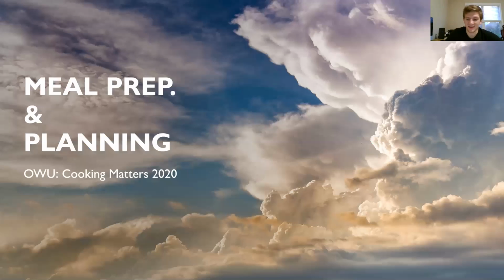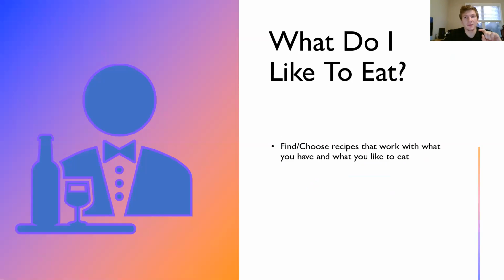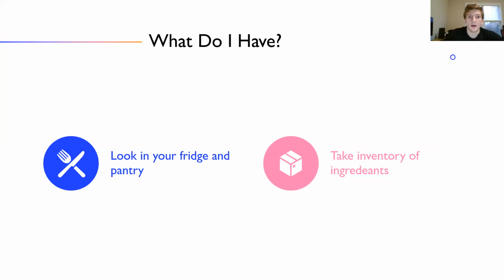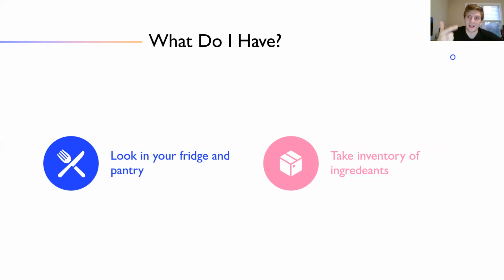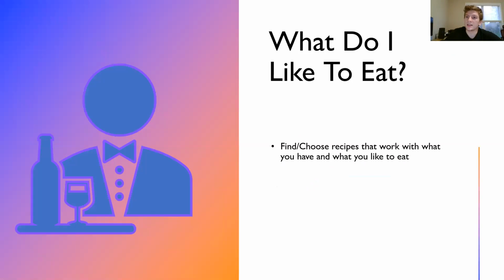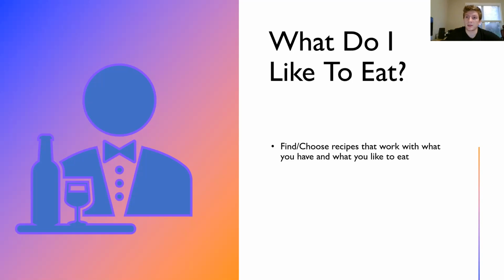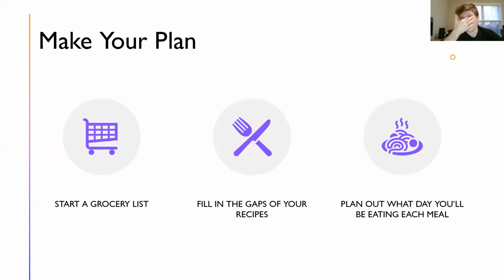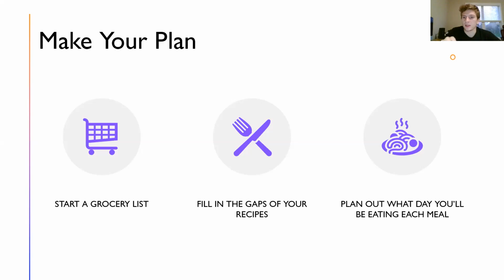Meal Planning and Prep